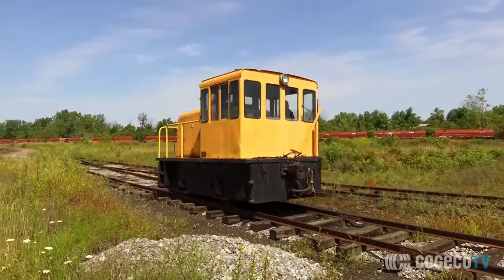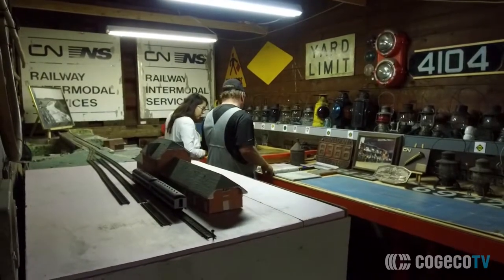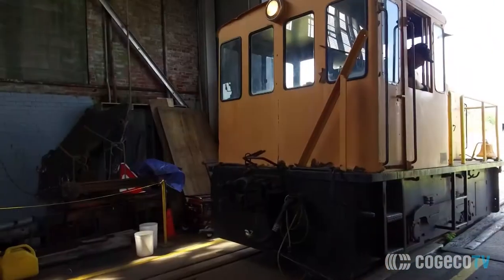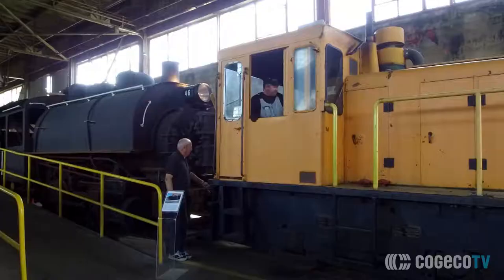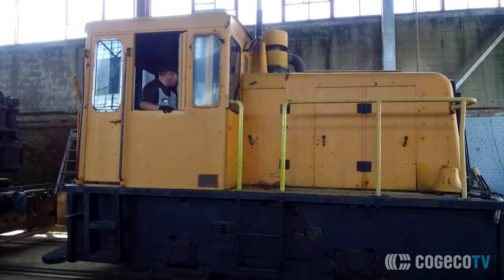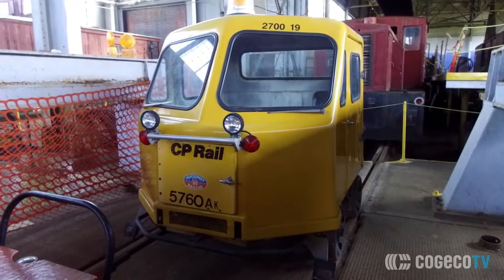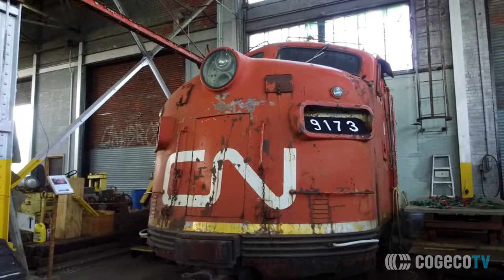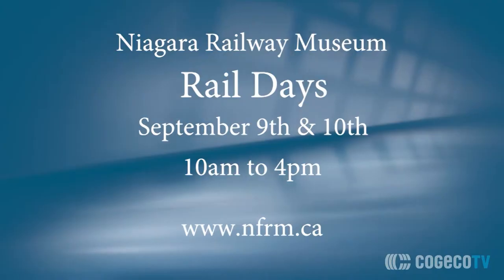Railway Museum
The Niagara Railway Museum is holding the 2nd annual Rail Days on September 9th & 10th from 10am to 4pm. for more details.